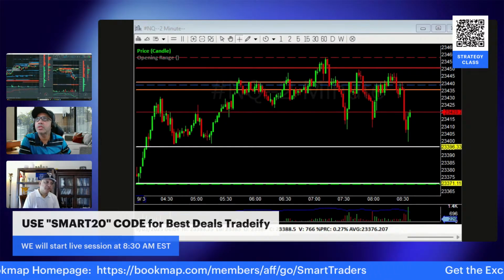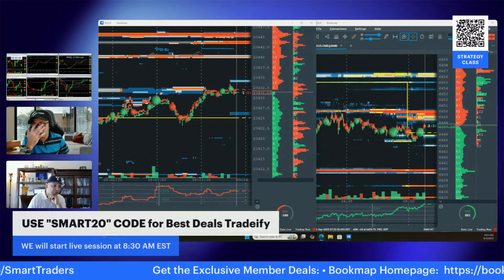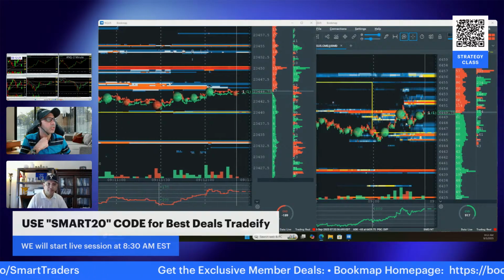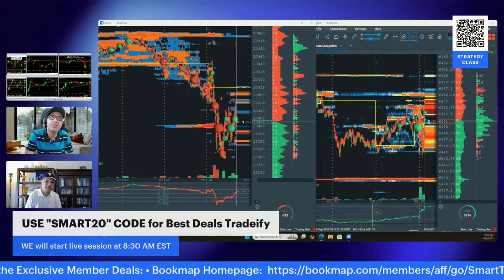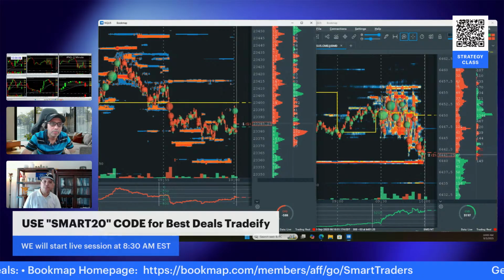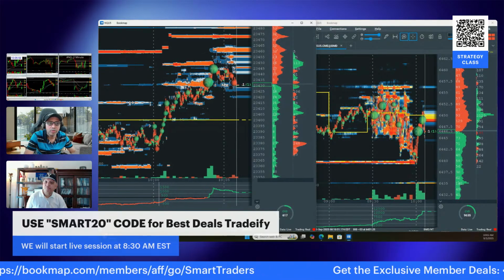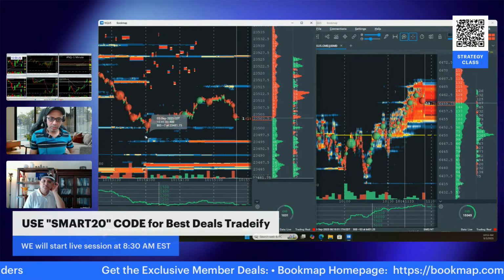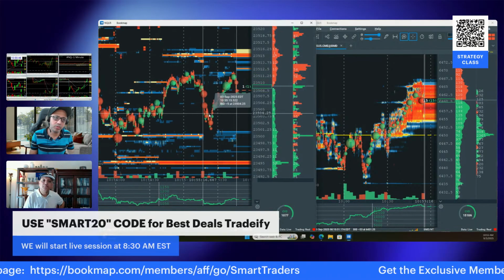Live Bookmap Order Flow – ES & NQ DOM Levels | Smart Traders Capital (Live Trading) September 3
Can You Trade Through the Noise? 📊 Futures Trading at 8:30 AM
With ES & NQ hovering near all-time highs, these releases could spark sudden volatility—or total chop. Learn how to avoid overtrading and trade with clarity in uncertain conditions.

🎯 What We Cover Live
✅ Pre-market setup review around 8:30 data drops
✅ Real-time DOM and Bookmap reads in ES/NQ
✅ Executing structure-based trades with defined risk
✅ Commentary on how economic data drives order flow
✅ Replay with chaptered breakdowns for post-market review

🟢 Perfect for Traders Who:

Get trapped on data days

Want to learn how to stay disciplined during chop

Trade futures (ES, NQ) and want actionable insights

Prefer quality over quantity trades

📅 Live Every Weekday at 8:30 AM EST
🎥 Full Replay Available After the Session

🔒 Premium Mentorship Includes:
• 5x Weekly Live Sessions
• Structure & Execution Coaching
• One-Trade-Per-Day System
• Full Replay & Private Discord Access

TRADING FUTURES AND FOREIGN EXCHANGE ON MARGIN CARRIES A HIGH LEVEL OF RISK AND MAY NOT BE SUITABLE FOR ALL INVESTORS. YOU COULD SUSTAIN A LOSS OF SOME OR ALL OF YOUR INITIAL INVESTMENT, AND THEREFORE YOU SHOULD NOT INVEST MONEY THAT YOU CANNOT AFFORD TO LOSE. PAST PERFORMANCE IS NOT NECESSARILY INDICATIVE OF FUTURE RESULTS. FUTURES AND FOREX TRADING INVOLVE SUBSTANTIAL RISK AND ARE NOT APPROPRIATE FOR EVERYONE. YOU SHOULD CAREFULLY CONSIDER WHETHER TRADING IS SUITABLE FOR YOU IN LIGHT OF YOUR EXPERIENCE, FINANCIAL OBJECTIVES, AND RESOURCES.

IN ACCORDANCE WITH CFTC RULE 4.41, HYPOTHETICAL OR SIMULATED PERFORMANCE RESULTS HAVE CERTAIN INHERENT LIMITATIONS. UNLIKE ACTUAL PERFORMANCE RECORDS, SIMULATED RESULTS DO NOT REPRESENT ACTUAL TRADING, AND MAY UNDER- OR OVER-COMPENSATE FOR THE IMPACT OF MARKET FACTORS SUCH AS LACK OF LIQUIDITY. NO REPRESENTATION IS BEING MADE THAT ANY ACCOUNT WILL OR IS LIKELY TO ACHIEVE PROFITS OR LOSSES SIMILAR TO THOSE SHOWN.

YOU ARE SOLELY RESPONSIBLE FOR YOUR OWN TRADING DECISIONS AND SHOULD CONSULT WITH A LICENSED FINANCIAL ADVISOR OR REGISTERED INVESTMENT PROFESSIONAL BEFORE ENGAGING IN ANY TRADING ACTIVITY. BY ACCESSING OR VIEWING ANY CONTENT PRODUCED BY SMART TRADERS CAPITAL, YOU ACKNOWLEDGE AND AGREE THAT THE CREATORS AND ANY ASSOCIATED ENTITIES SHALL NOT BE HELD LIABLE FOR ANY LOSSES OR DAMAGES, WHETHER DIRECT, INDIRECT, OR CONSEQUENTIAL, ARISING FROM ANY RELIANCE ON THE INFORMATION PROVIDED. NO WARRANTIES OR REPRESENTATIONS ARE MADE REGARDING THE ACCURACY, COMPLETENESS, OR TIMELINESS OF ANY INFORMATION PRESENTED ACROSS ANY PLATFORM.